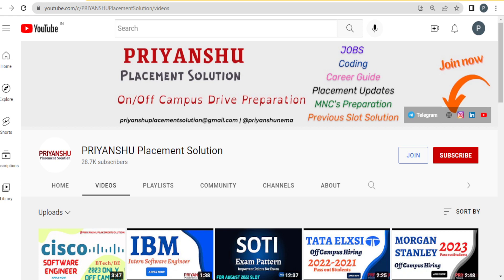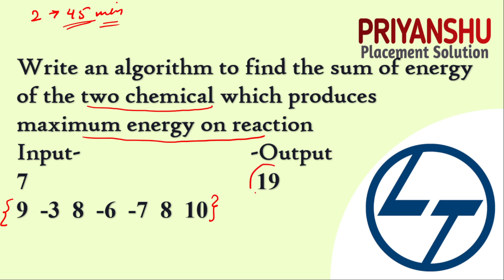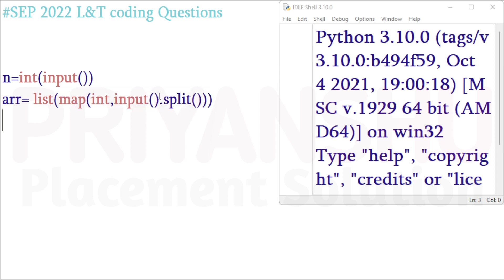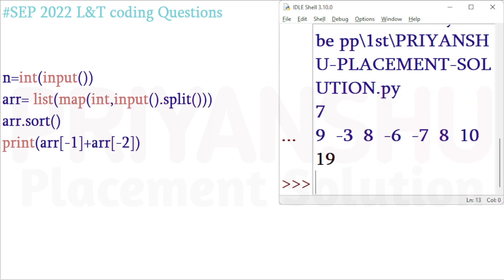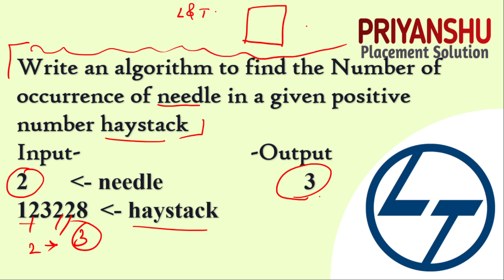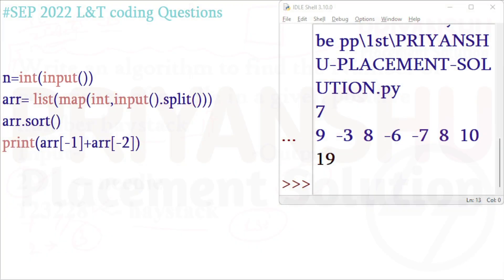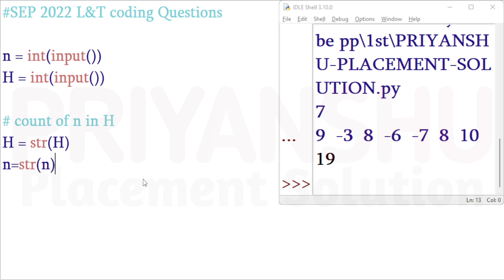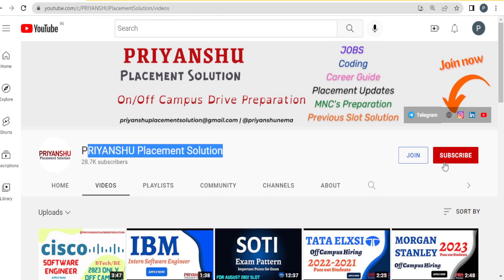LTI Coding SEP 2022 Questions with Solution | L&T Coding | L&T programming Questions with Solution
LTI Apply Link
Update Soon

Join Us for Daily JOBS Update and Placement Material

lti coding questions 2021
l&t coding
l&t coding questions 2022
l&t coding questions 2023
l&t latest recruitment
l&t latest interview questions and answers
lti technical interview questions
l&t questions with answers
lti training assessment questions
lti coding challenge 2022
l and t technical questions
L&T coding questions
L&T programming questions
L&T programming questions 2023
l and t coding questions and answers